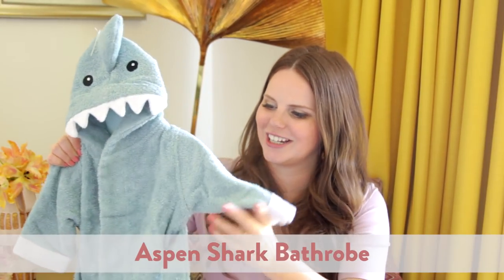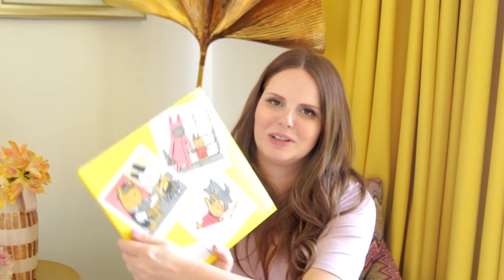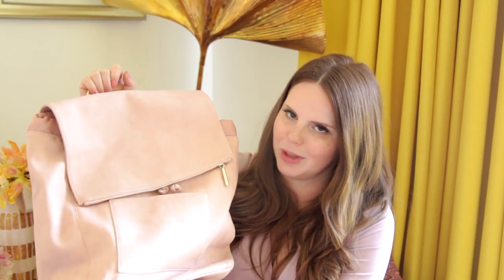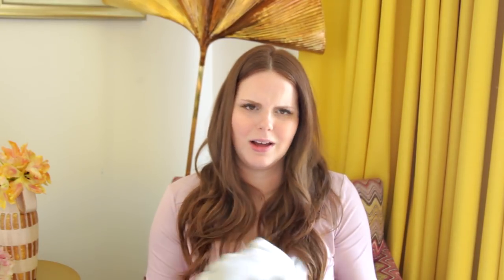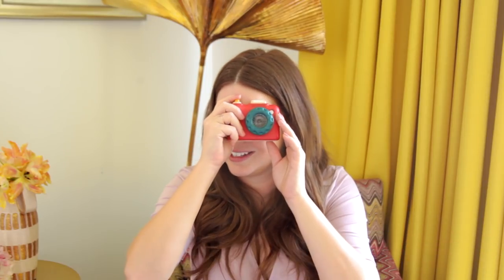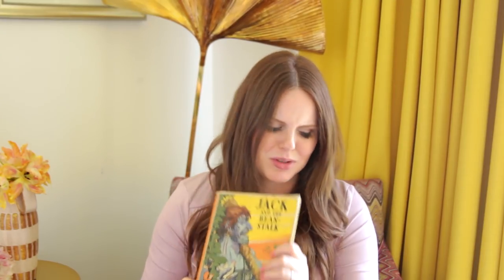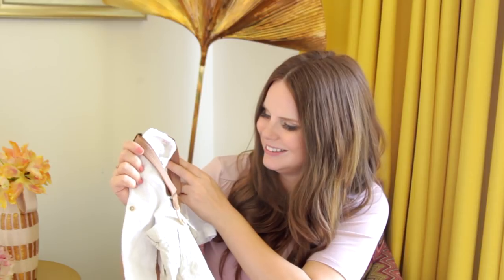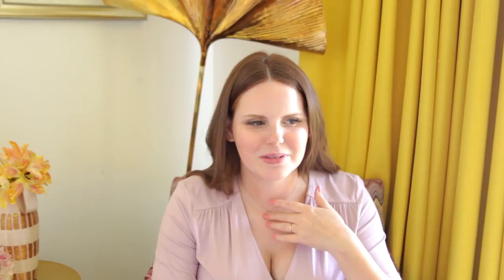Baby Shower Haul! // Up Close with Claire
I just had my super cute Ice Cream Social Baby Shower! Here are just a few of my favorite gifts I received.